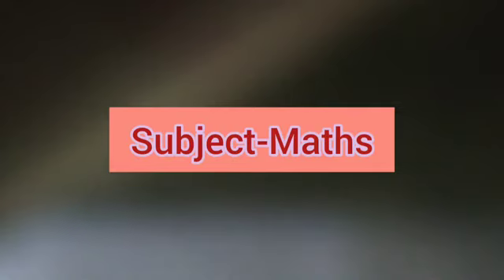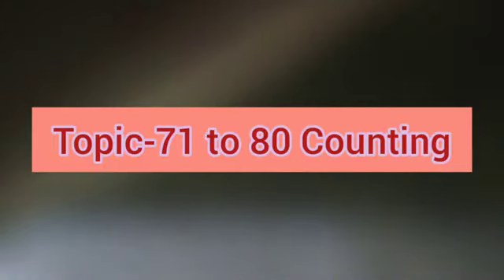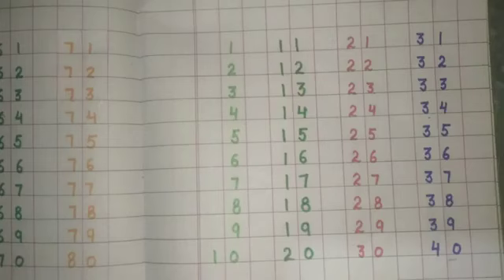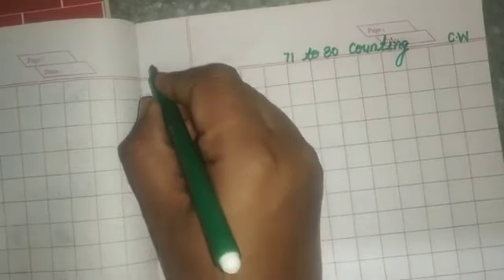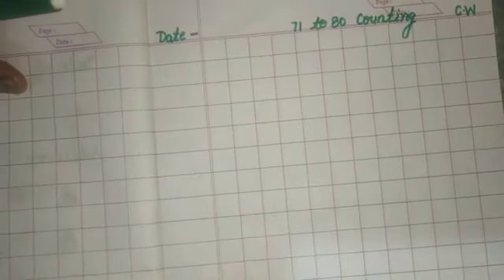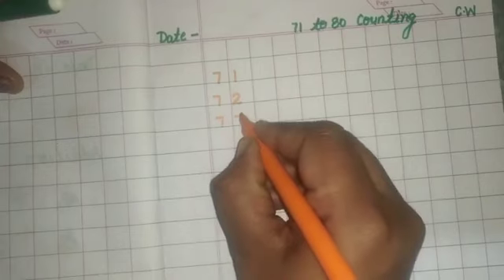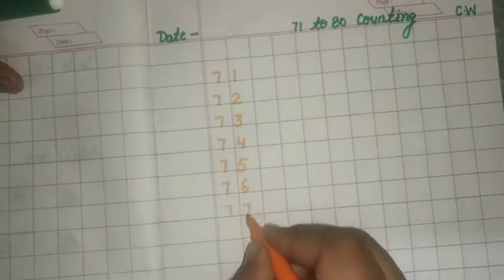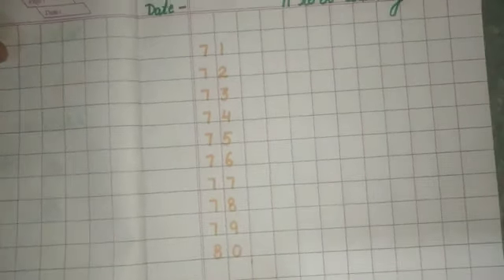Class LKG Subject Maths Topic 71 to 80 Counting Revision of 1 to 80 Counting